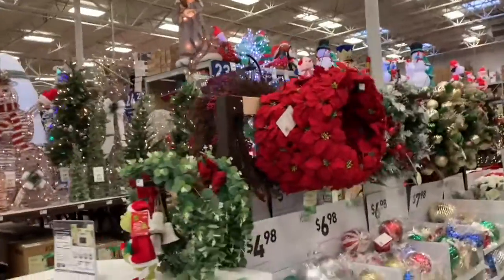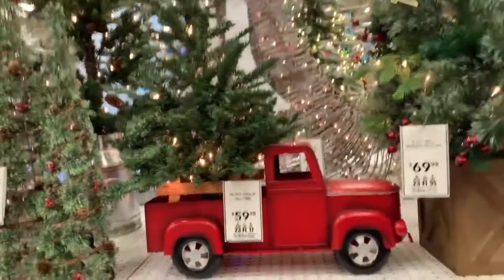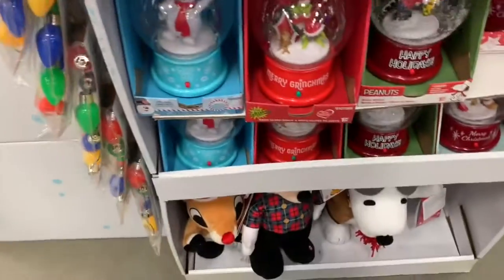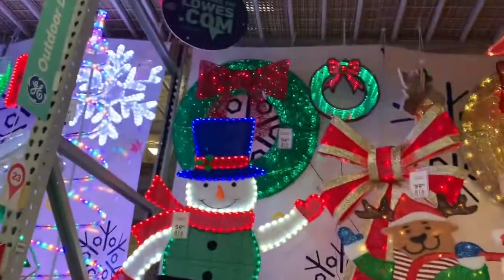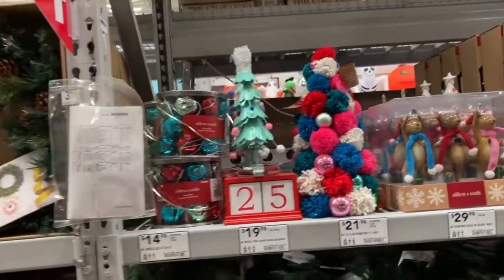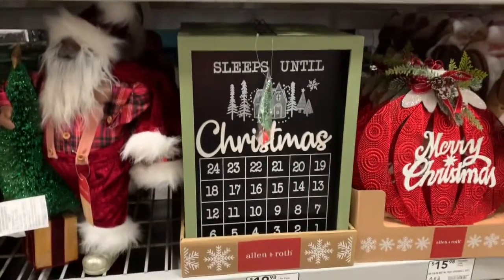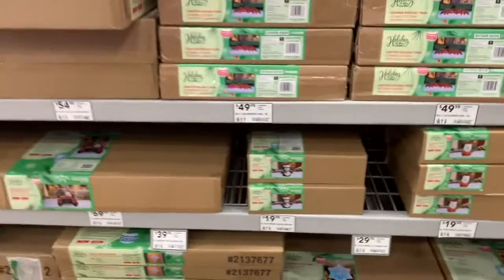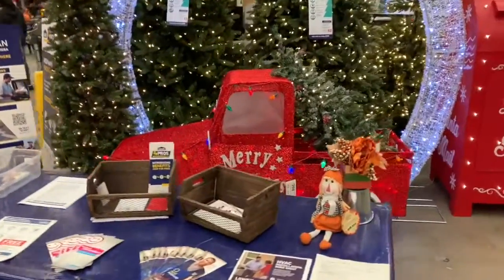Christmas Shopping At Lowes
Picking up some additional Christmas display items.